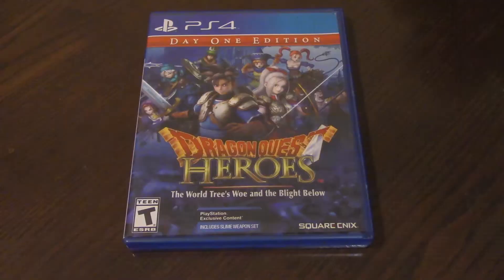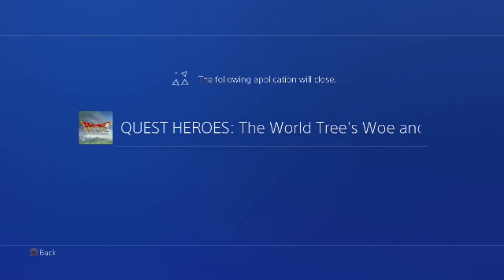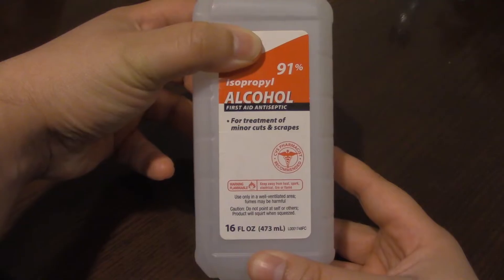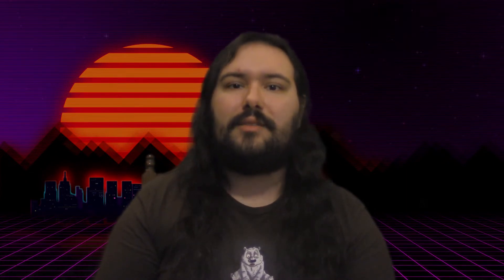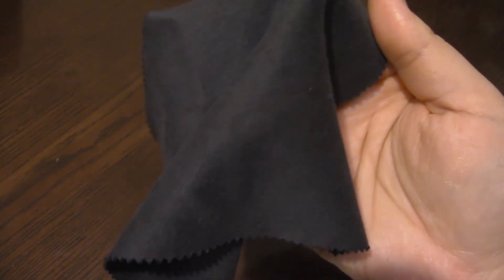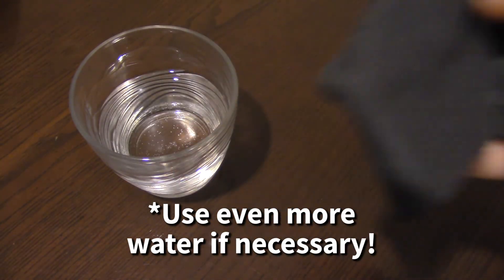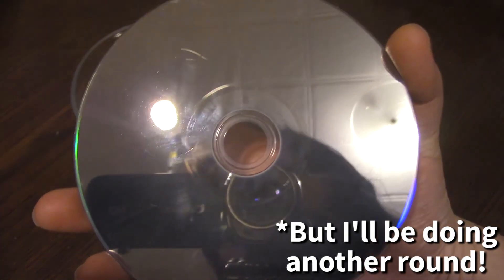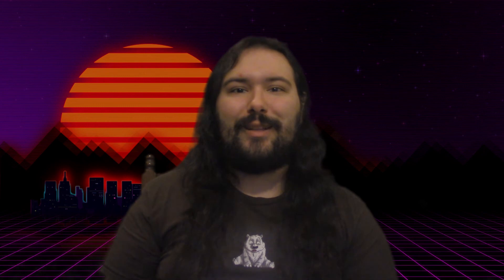How to Clean PS4 discs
In today's video, Matt will be talking about how to clean PS4 discs!